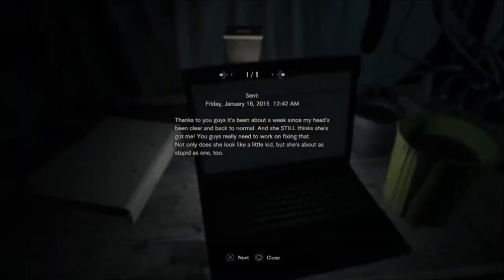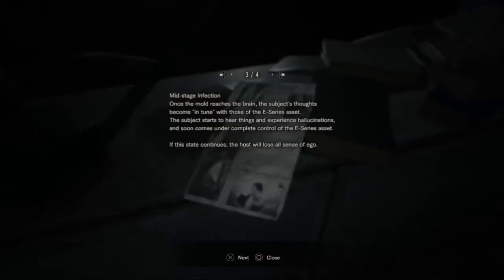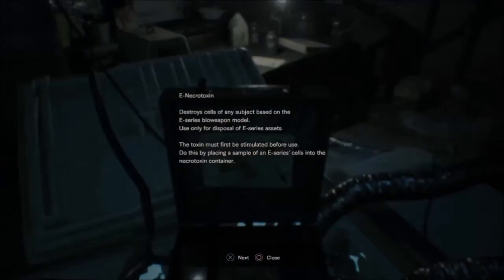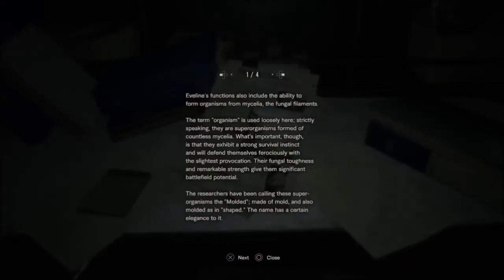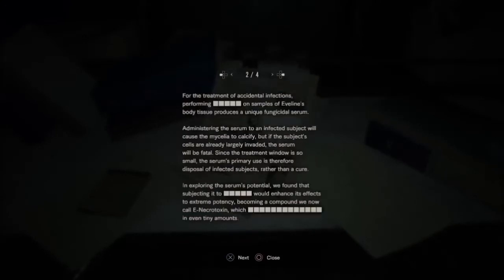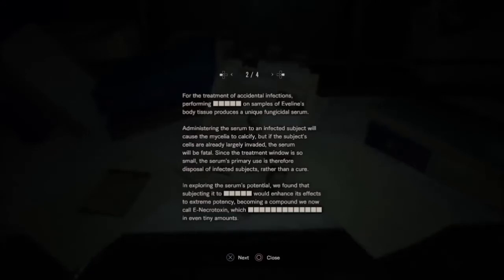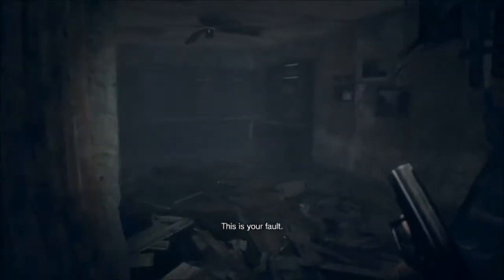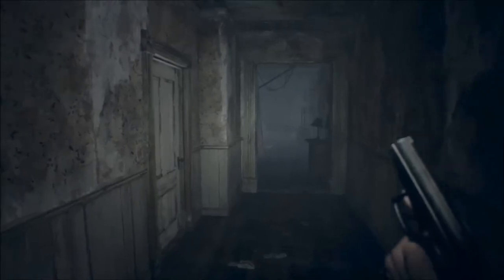Ethan's Last Stand - Let's Play: Resident Evil 7 - Ending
In this final episode, we gear up, for one last stand, aqainst the molded mutants, and their "leader" behind it all.